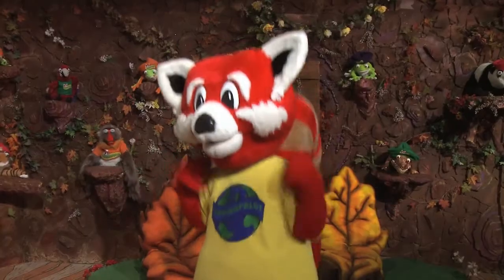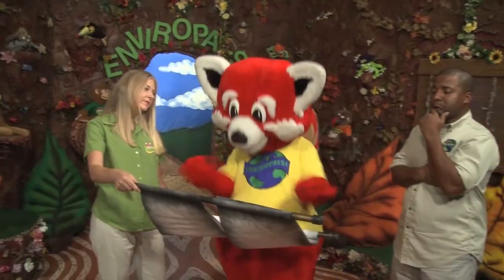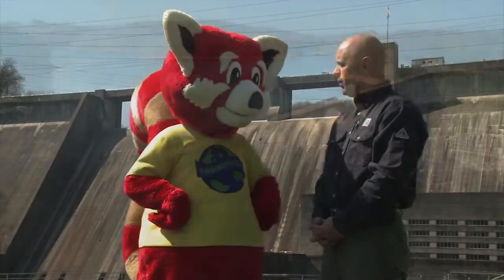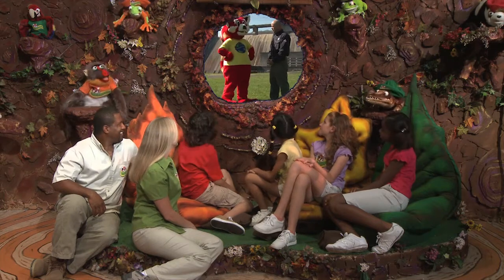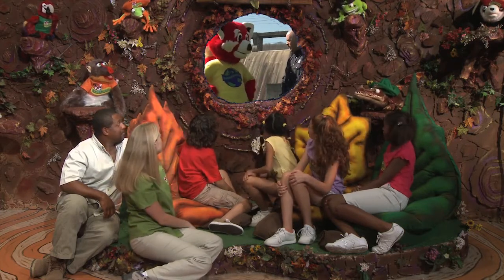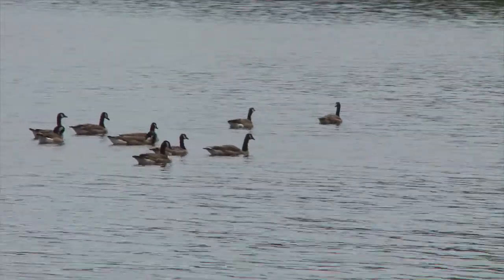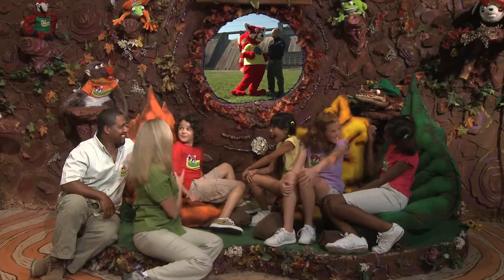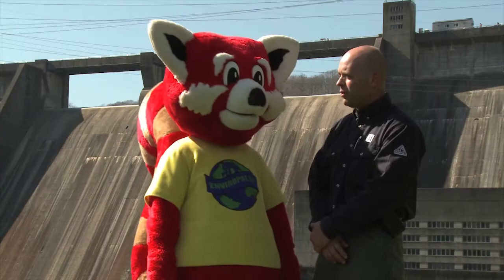hydro-electric power plant Norse, Tennessee Rae Rae Adventure.mp4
Rae Rae travels to the Norse TVA Dam in Norse,Tn to learn all abpout hydro-electric power in this Enviropals Rae Rae Adventure!